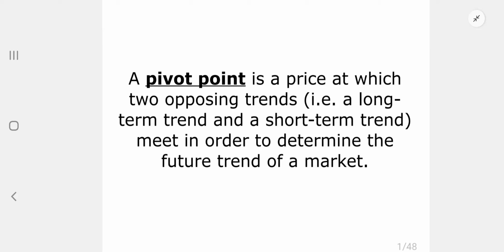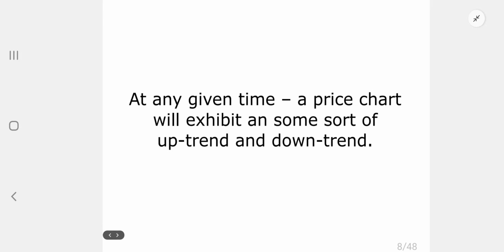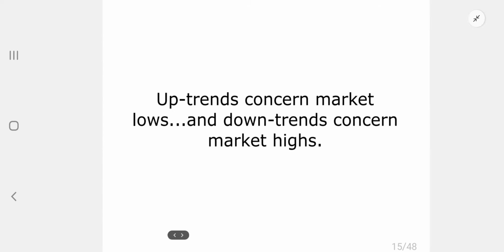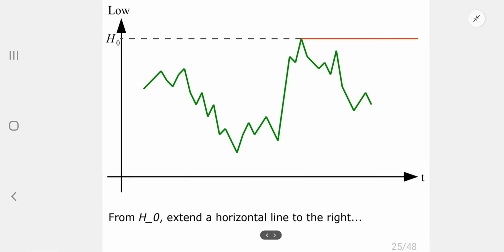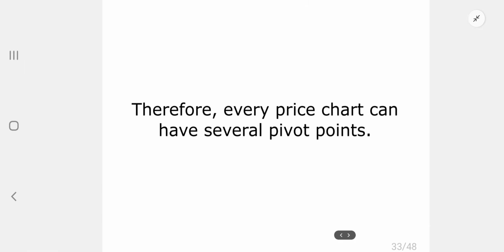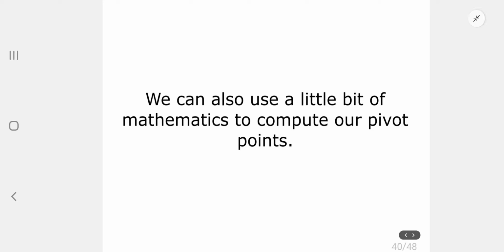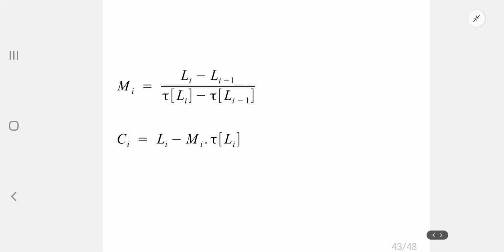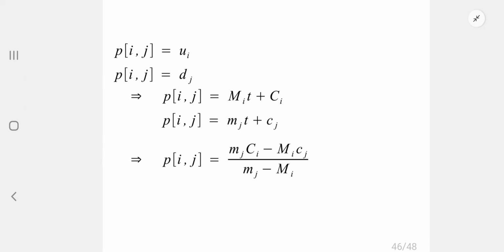Trend Lines and Pivot Points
A pivot point is a price at which two opposing trends (i.e. a long-term trend and a short-term trend) meet in order to determine the future trend of a market.

Pivot points are important because they help us to figure out when we should be active in the market (and when we should NOT be active in the market).

So if pivot points are important -- then by extension...trend lines are important.

But the problem with trends lines is that they can be very subjectives.

So this video has two goals: (1) to show how to draw trend lines in an objective manner; and (2) to show how we can determine the pivot points (of a market) -- either via a price chart of with a little bit of mathematics.

(a) Nothing in this video should be construed as financial advice.

(b) The creator of this video is not a financial advisor.

(c) Before you make any decisions regarding financial trading or investing – you should first seek professional advice from a qualified financial advisor.

(d) Financial trading and investing are risky activities because: [a] Both activities can result in financial losses that exceed your capital deposits; and [b] Past performance is not indicative of future performance.

(e) Unless stated otherwise, nothing in this video has been tested, either via live trading or 'paper trading'. Therefore nothing in this video should be interpreted as advice about the financial markets.

(f) Every reasonable effort has been made to ensure that this video does not contain any factual errors.  However, it is still possible that this video contains factual errors.  Therefore, the creator of this video will not be liable for any damages that might arise through the unintended inclusion of these factual errors.

(g) The creator of this video will not be liable for any damages that arise because of the views and opinions that are expressed in this video.

(h) Unless otherwise stated – all examples in this video are fictitious.

(i) Nothing in this video constitutes a guarantee for any sort of financial profitability.

(j) The creator of this video is not a medical professional.  Nothing in this video should be interpreted as advice concerning health, medicine or fitness.

(k) Any legal disputes that arise from this video will be settled in an appropriate court of law within England in the United Kingdom.